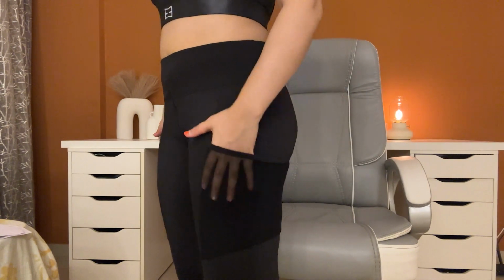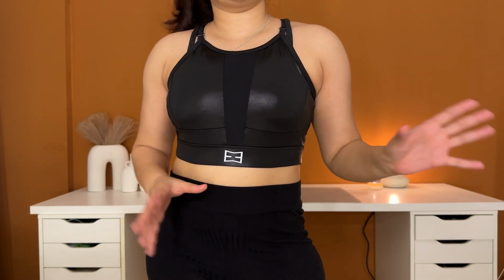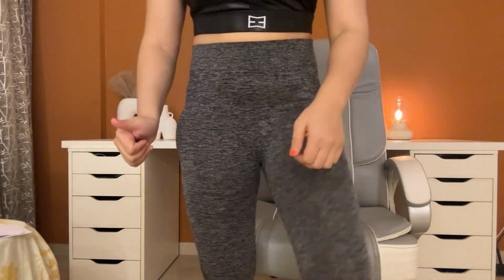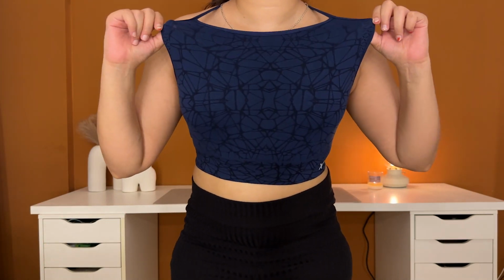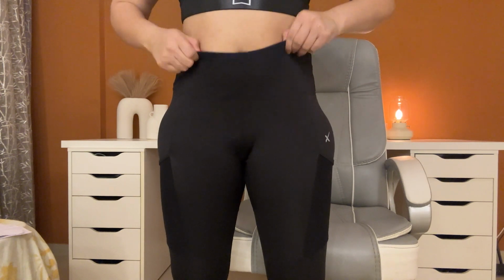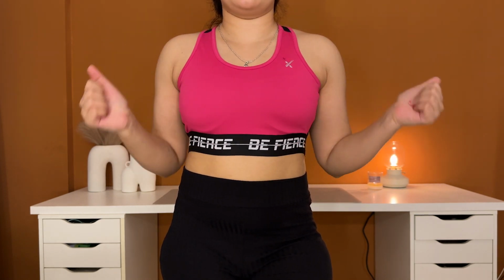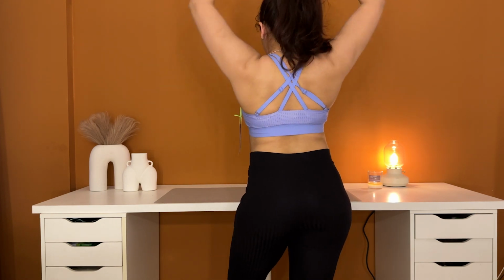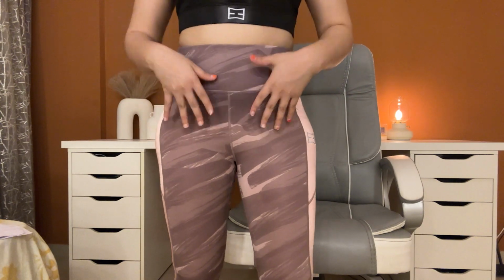Activewear under 1200 INR | HRX Review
Hi everyone!

Finally doing an activewear review after so long. Let’s test out the comfort, durability, and style of HRX’s activewear line from sports bras to leggings. Let's dive in and see if HRX lives up to the hype.

 While the MRP of all these items varies greatly, I actually got each piece under 1200 INR during the Myntra sale!

Timestamps:

00:00 Preview
00:15 Intro
01:45 Black Sports Bra
05:08 Grey Leggings
08:15 Navy Blue Sports Bra
12:35 Black Leggings
16:30 Pink Sports Bra
19:30 Lavender Blue Sports Bras
22:35 Pink & Brown Capri
26:20 Conclusion